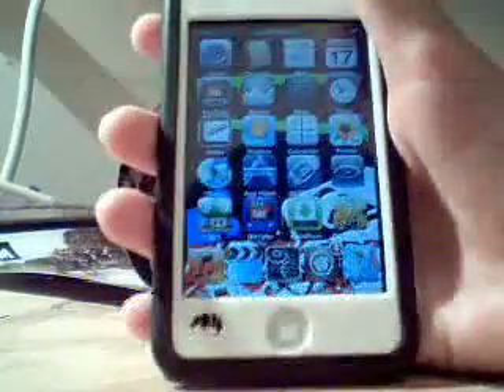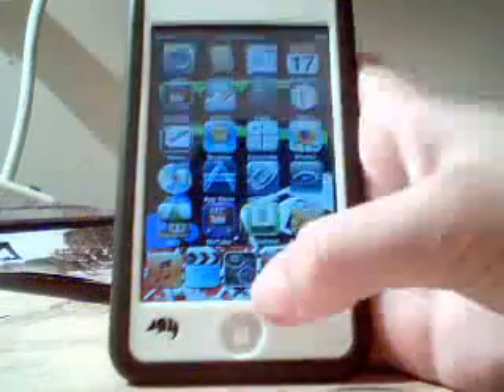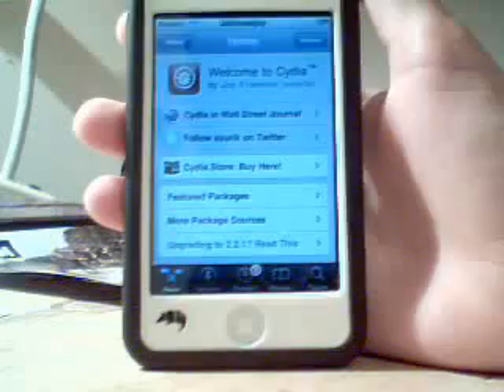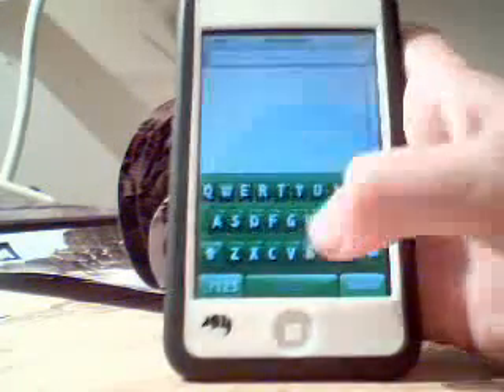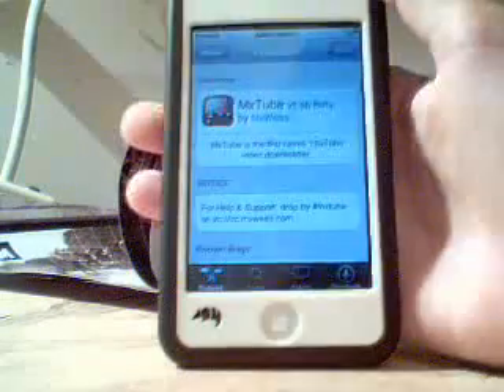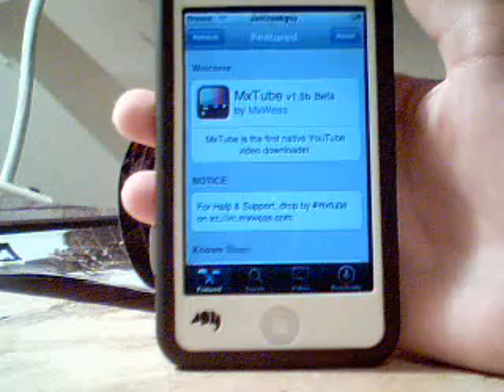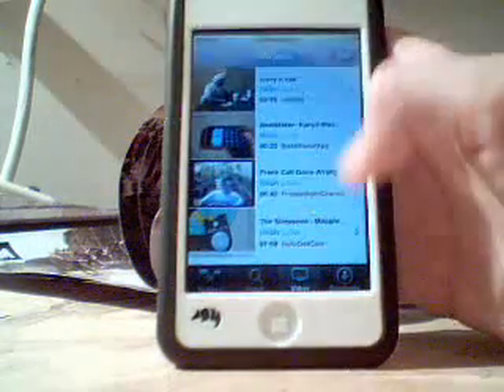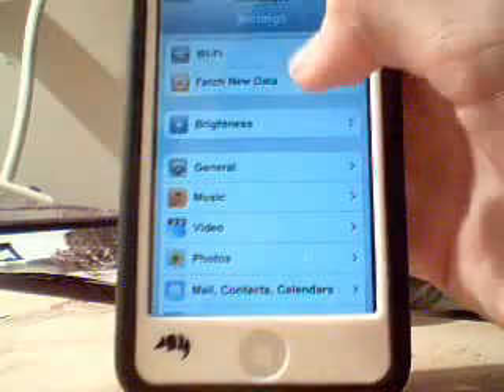how to get mxtube on your ipod touch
great jailbroken app allows you to download youtube vid and  watch them not  using a wi-fi